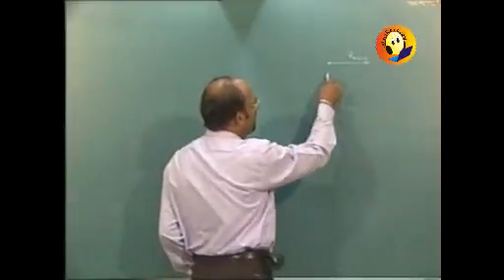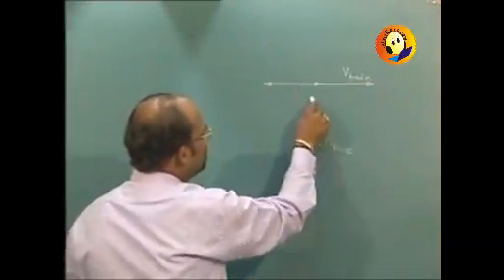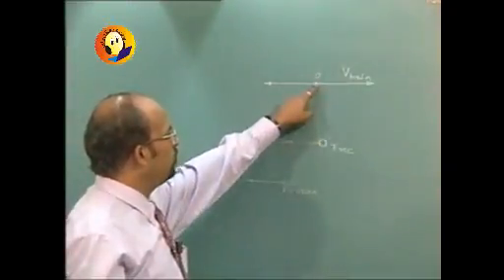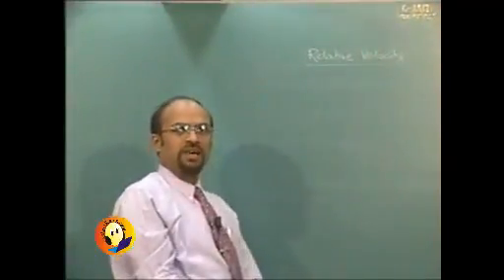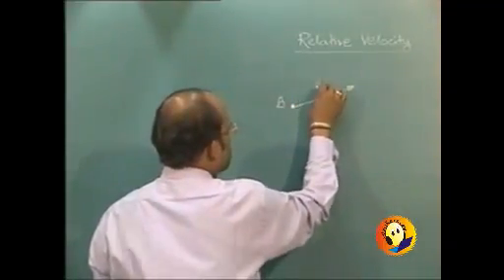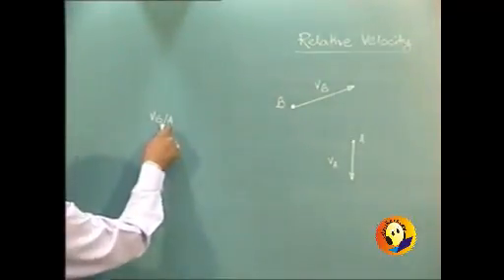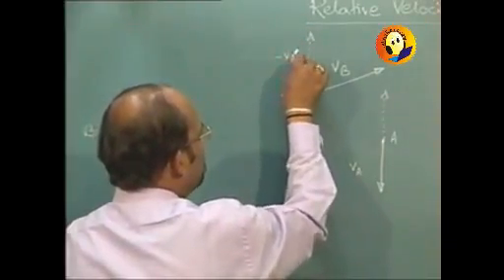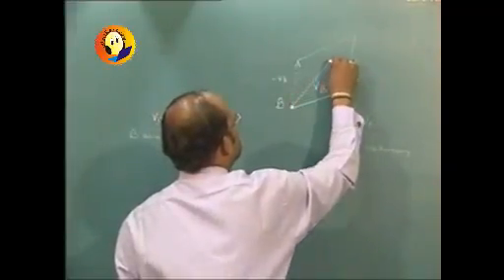Relative Velocity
Preview